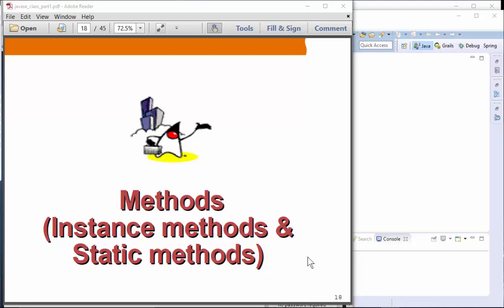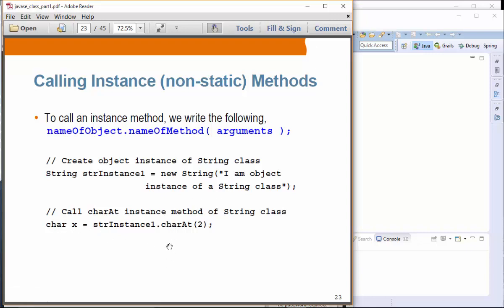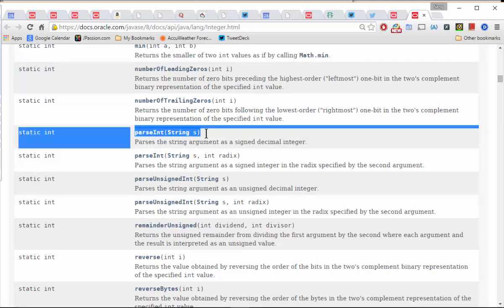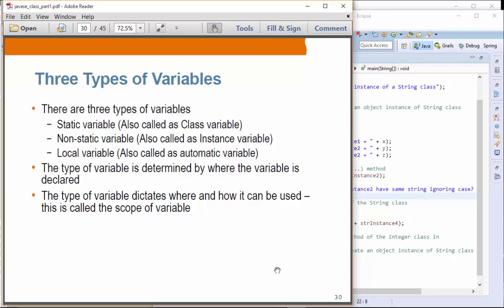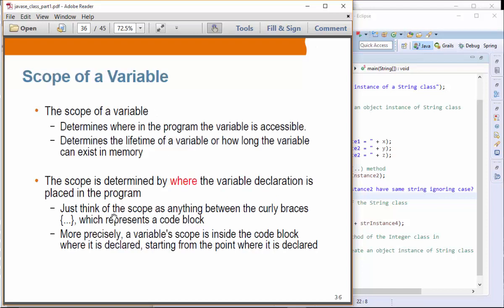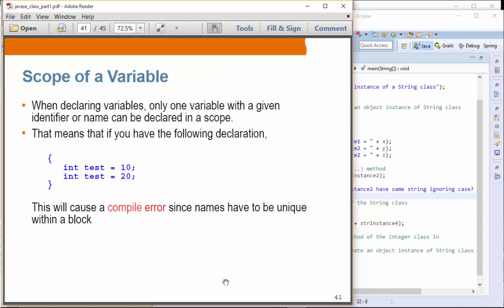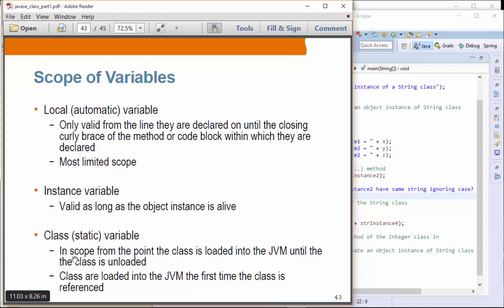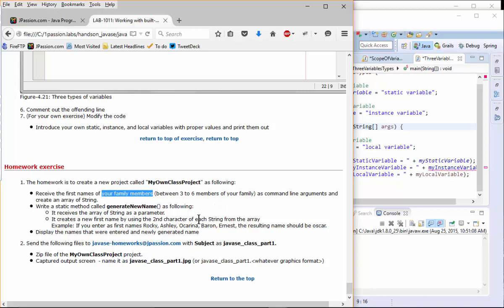Working with built-in Java classes Part 1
Brief introduction on Object-Oriented Programming (OOP)
Classes and objects
Creation of Object instances using “new” keyword
Methods: Instance methods vs. Static methods
Variables (fields, properties)
Scope of a variable Welcome to JPassion online programming courses learning channel by Sang Shin who is founder and chief instructor of JPassion.com and former lead Java technology evangelist from Sun Microsystems.